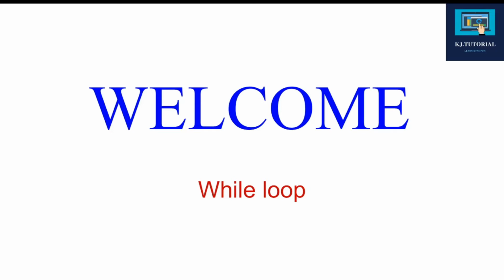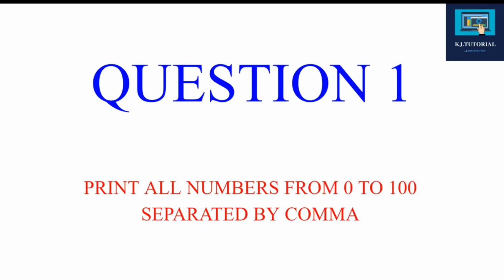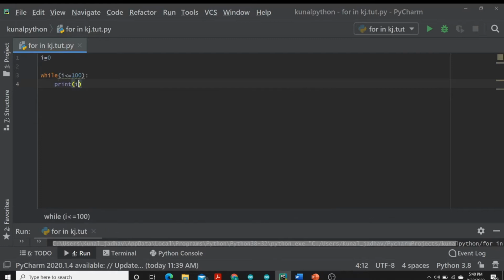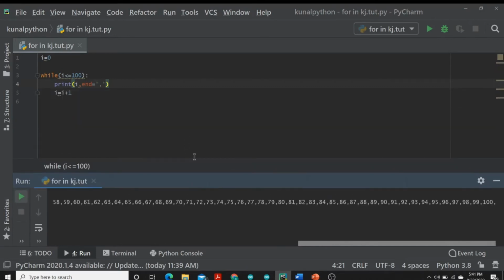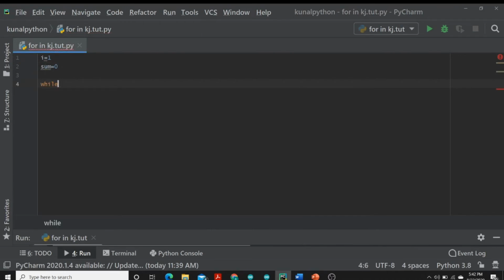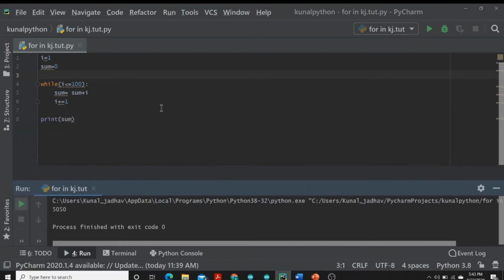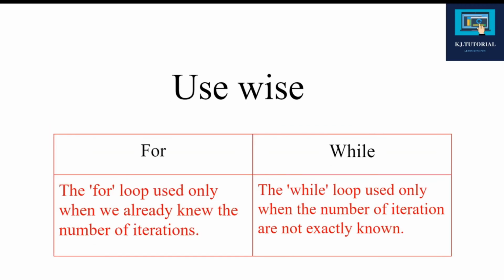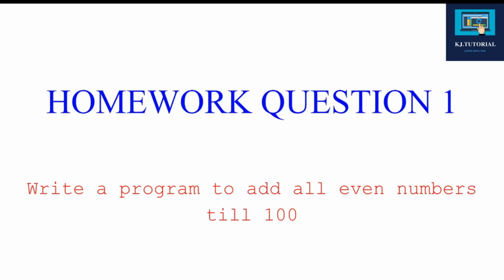While() loop in Python | Some examples in While loop | Difference between while loop and for loop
Introduction To Python Tutorials From Basics To Advanced.

In this video we will see :
- while loop
- Statements
- examples
- difference between for and while loop
- solved examples

In this video learning series we are going to learn Python using real-life examples, memes, and by solving ample useful examples.

By the end of this video learning series, you will able to build some brainstorming games, apps, and much more.

End video -Created by Lynx2D